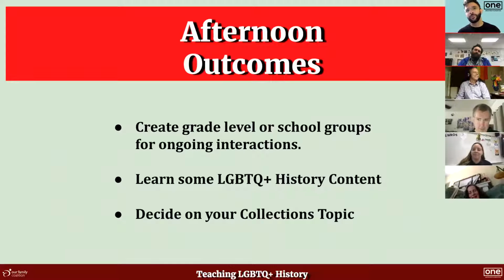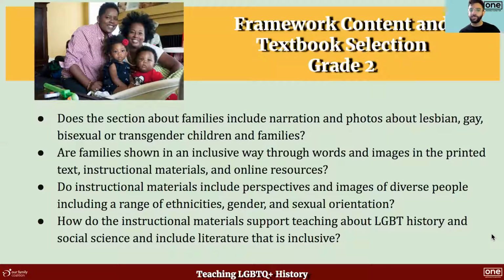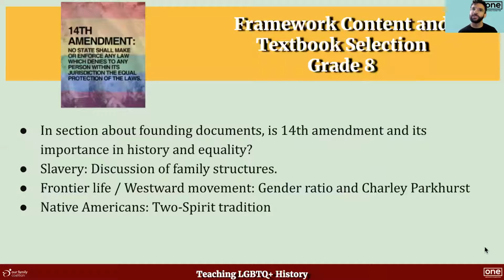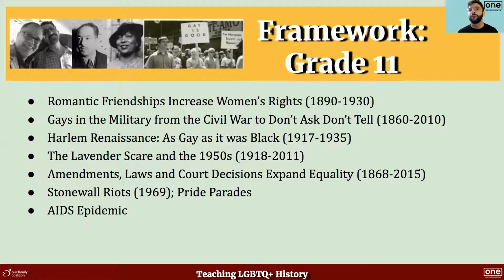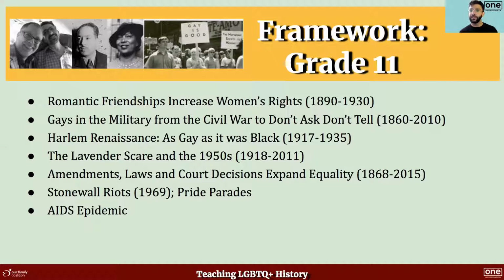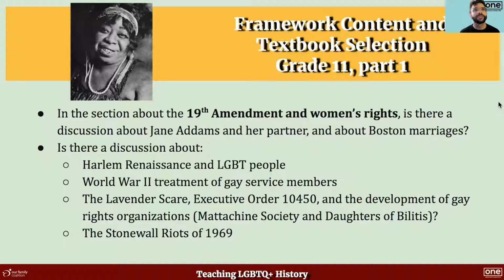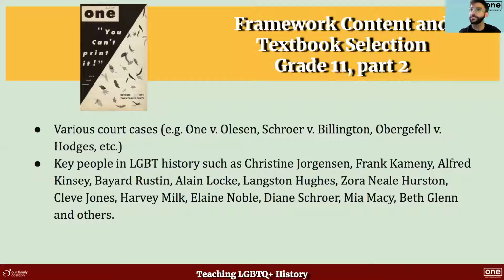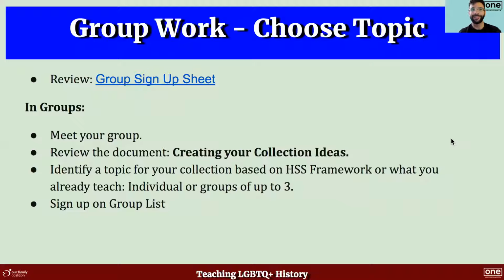LGBTQ+ History Institute - Day 1 - History Social Science Framework and LGBTQ+ History Topics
The History Social Science Framework (HSS) and Teaching LGBTQ+ History